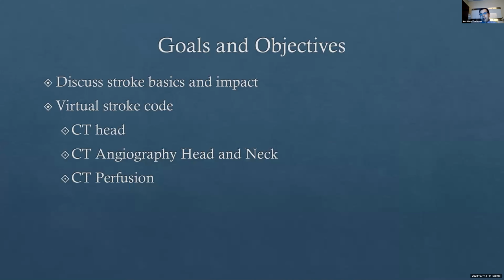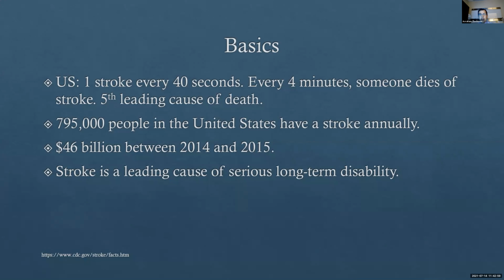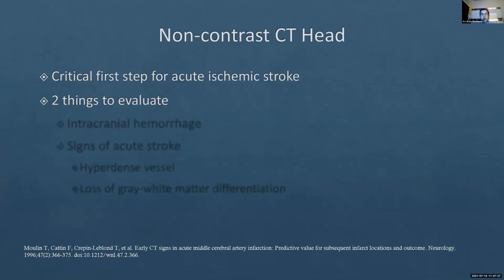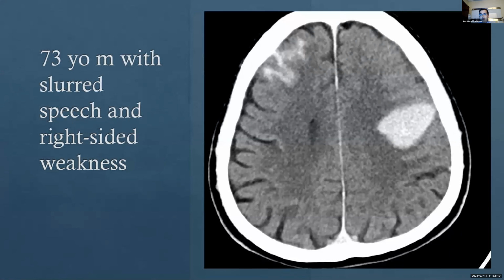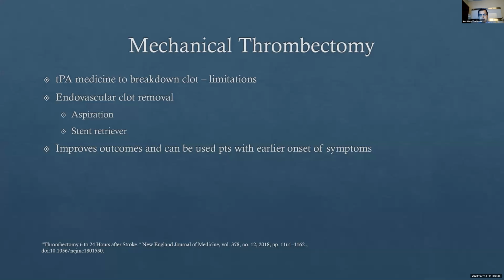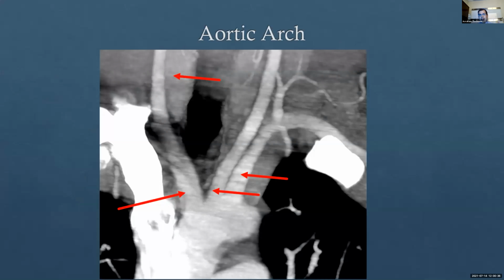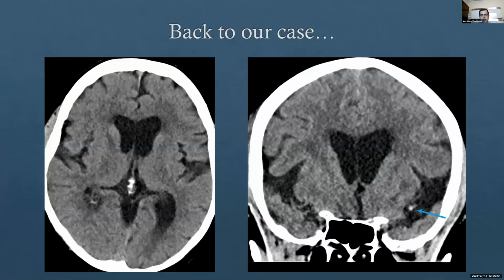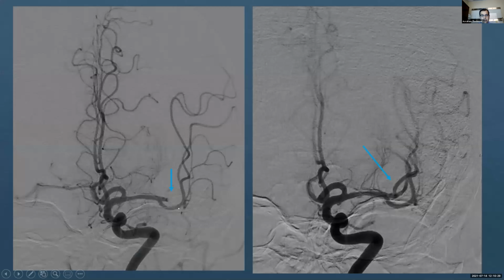Introduction to Stroke Imaging w/Dr. Zlochower 7/14